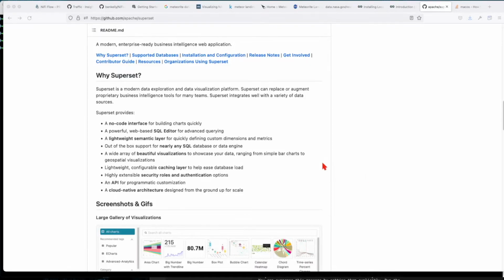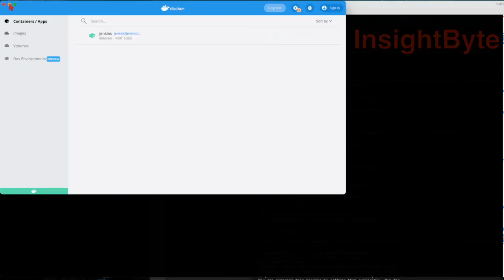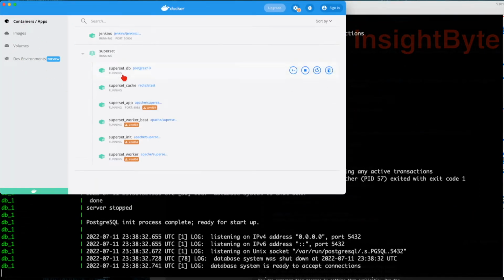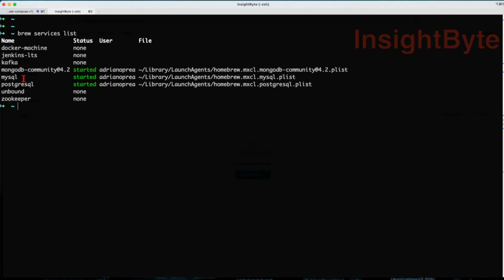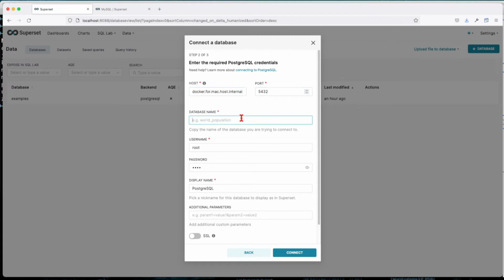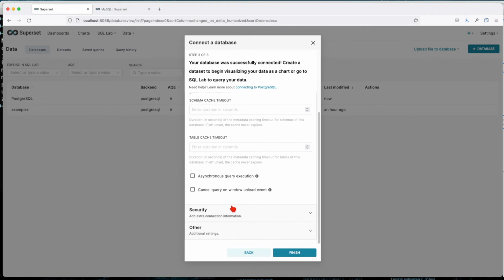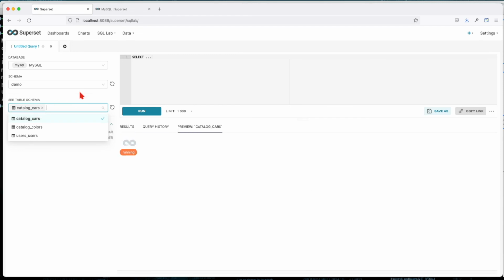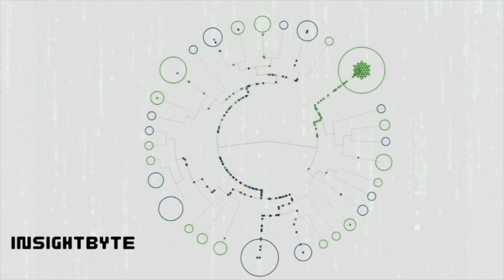How to setup Apache SuperSet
In this video we will learn How to setup Apache SuperSet